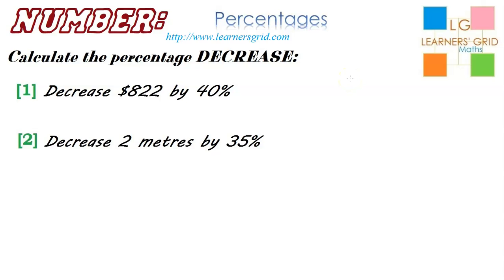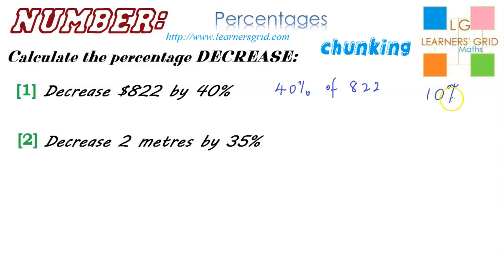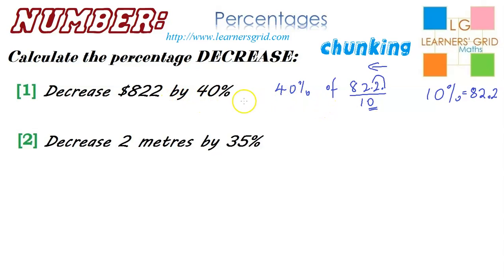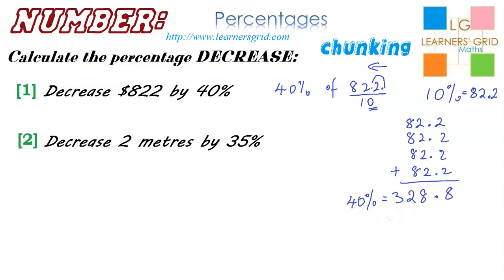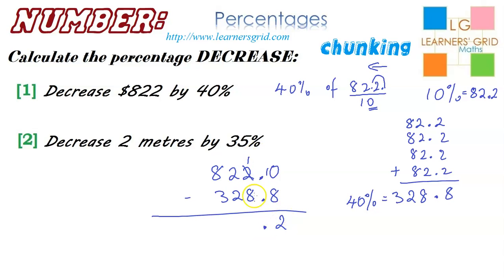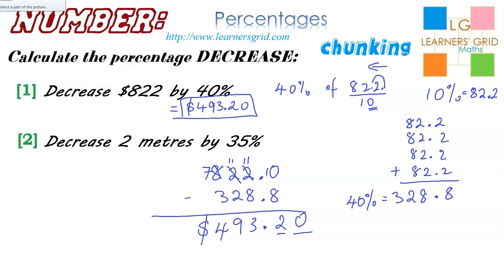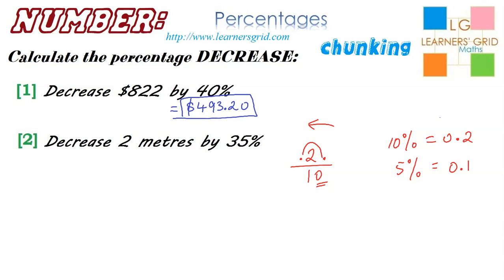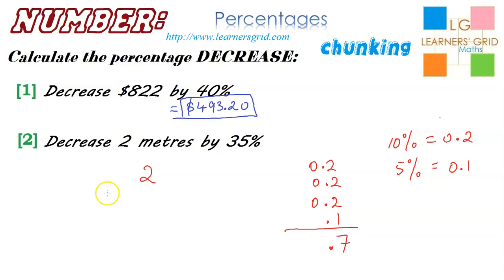PERCENTAGES - decreases using "chunking" method, Tutorial 1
A step-by-step tutorial to demonstrate how to use a "chunking" method to calculate percentage decreases.  While this method is useful in illustrating how to break numbers down to make working with them easier, this method does require a LOT of working, so it is not the most efficient method!  Still, a useful exercise!:-)

To access more resources (e.g. tutorial videos, worked solutions videos, worksheets, activities, games, etc.), go here:   xxxx